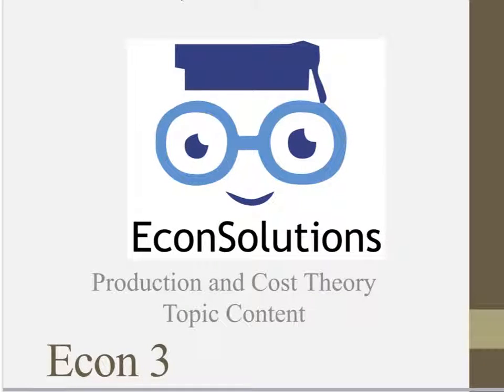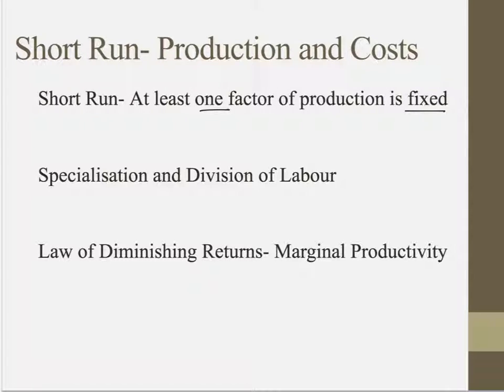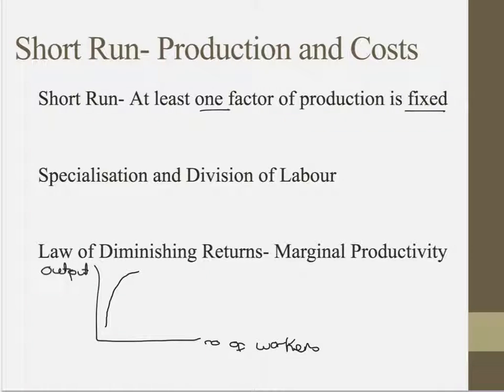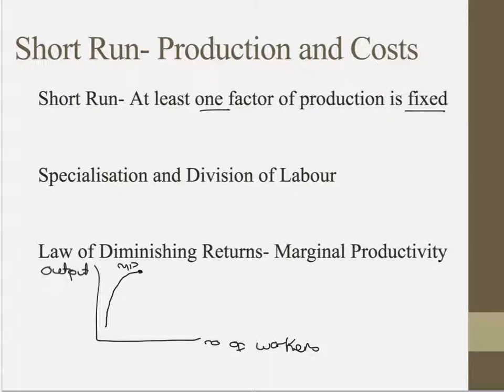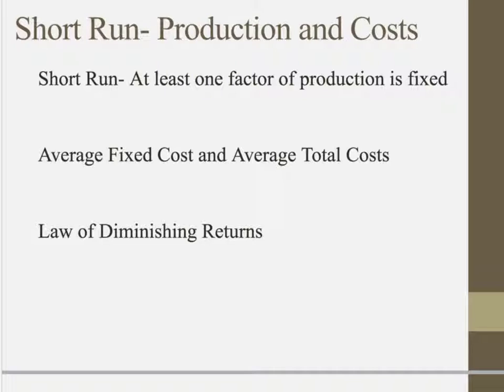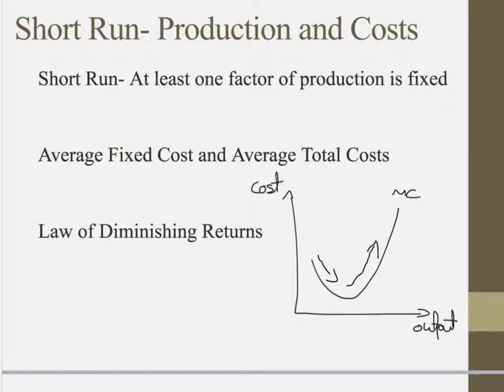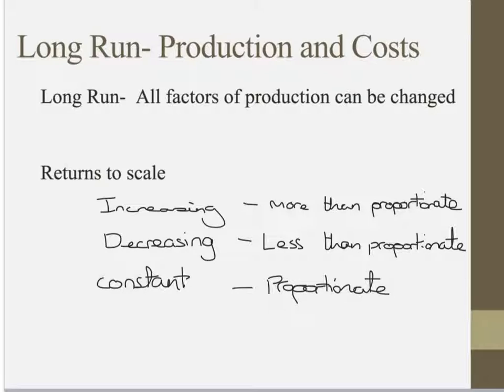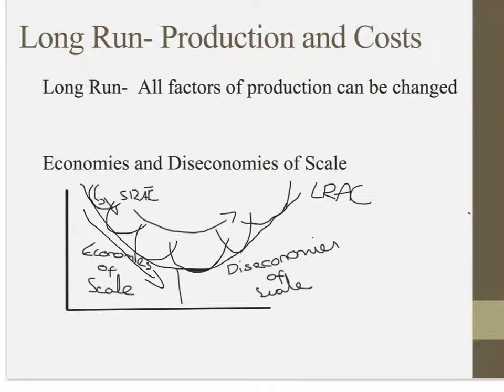production and cost theory 1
AQA A-Level Economics